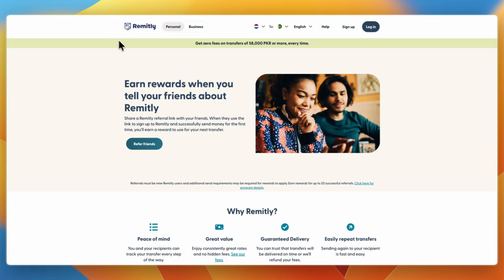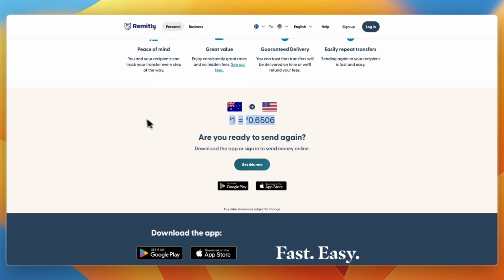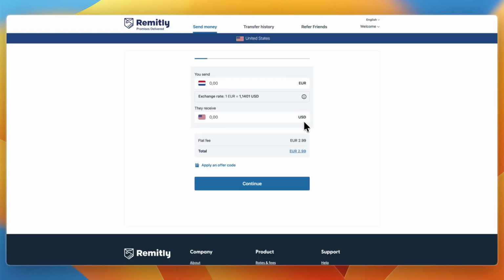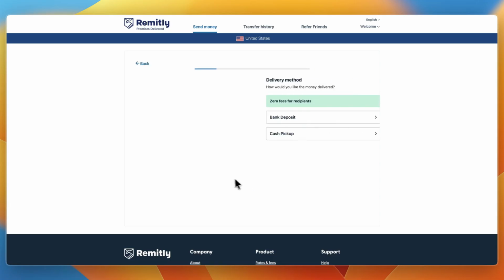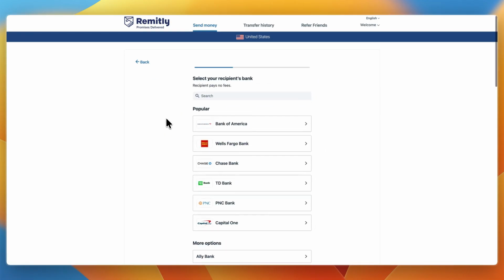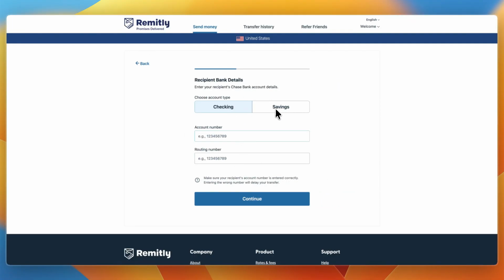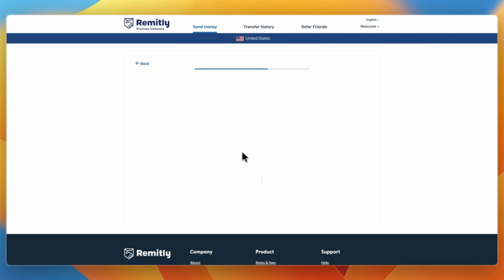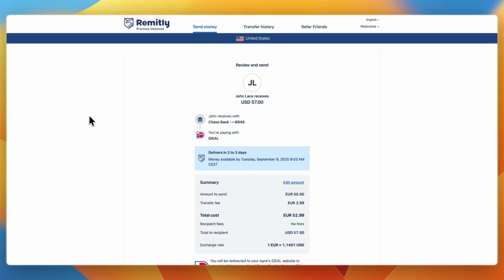How To Transfer Money From Australia To USA - Step By Step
In this video, I’ll show you how to transfer money from Australia to the USA.

Sending money from Australia to the USA can be quick and straightforward when you know the right steps. In this tutorial, I’ll guide you through setting up your Remitly account, entering your recipient’s details in the US, choosing payment and delivery options, and completing a secure transfer. By the end of this video, you’ll know exactly how to send money safely from Australia to the USA.